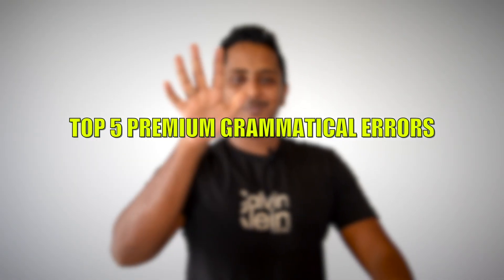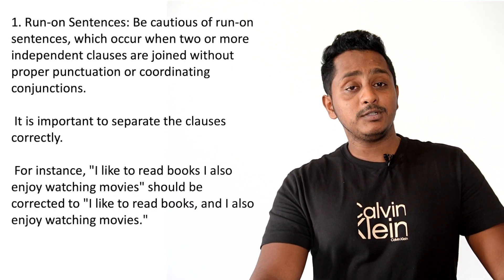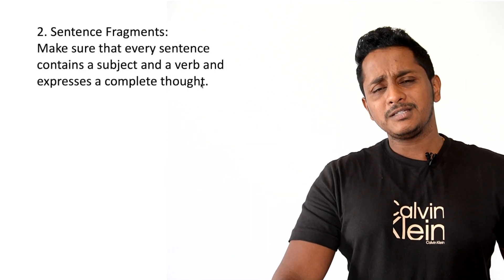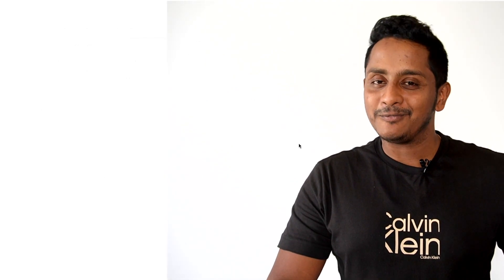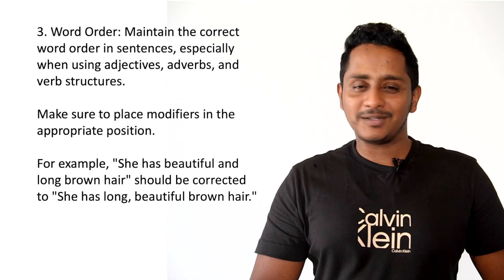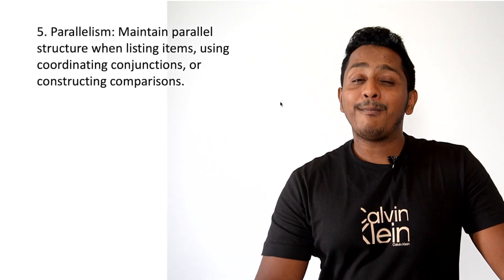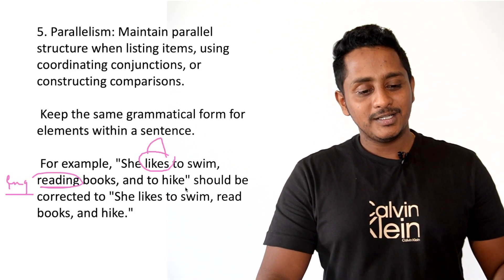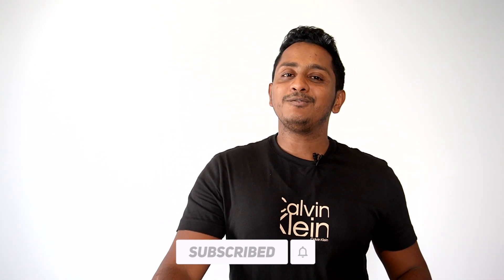NEVER EVER Do These 5 Grammar Mistakes - IELTS Speaking And Writing | Skills IELTS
In this video, we will discuss the top 5 grammar mistakes to avoid in IELTS Speaking and Writing. It is crucial to be aware of these errors as they can significantly impact your overall score. By understanding and rectifying these mistakes, you will enhance your language proficiency and increase your chances of achieving a higher band score in the IELTS exam. So, let's dive in and explore the common grammar errors that you should never make in your IELTS Speaking and Writing tasks.

If we are meeting for the first time, my name is Nakul and this channel is all about helping you guys improve your IELTS exam score.